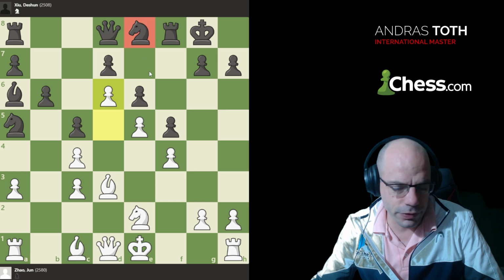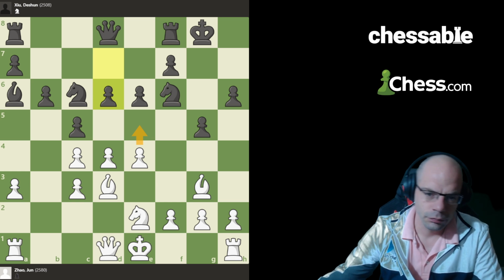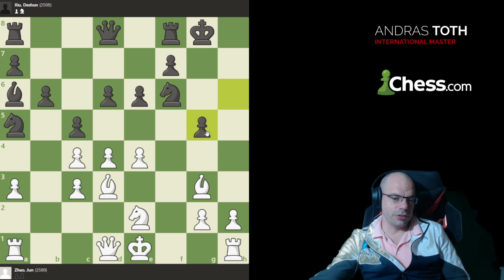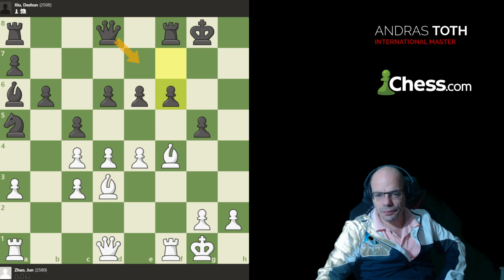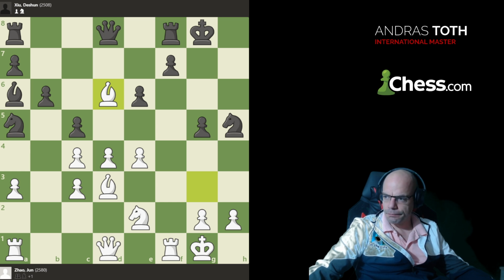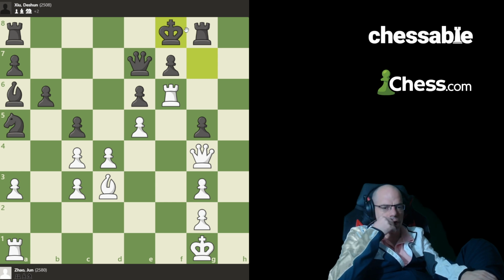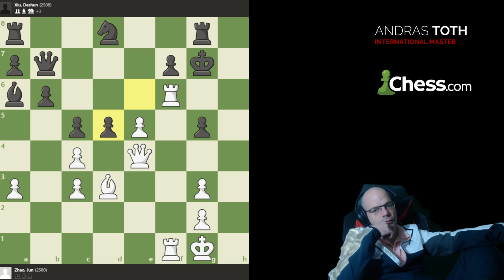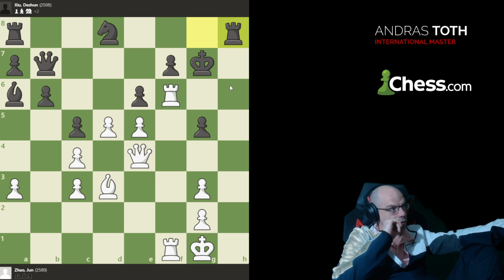Attacking Masterclass - A Lesson with Lukas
In this exciting lesson, Lukas and I dive into a grandmaster-level game between Zhao Jun and Xiu Deshun, unraveling the complexities of a truly mesmerizing attack. From the very start, we examine key moments where aggressive play takes center stage, showcasing the art of precise calculation and fearless decision-making.

Throughout the video, we analyze breathtaking attacking scenarios and identify critical points in the game where the tide shifts in favor of the attacker. Lukas expertly guides us through the finer details, demonstrating how one can convert an aggressive position into a decisive win, all while keeping the opponent under constant pressure.

We’ll uncover beautiful checkmating patterns that emerge as a result of strategic sacrifices and brilliant tactical ideas, providing valuable insights into how grandmasters set up and execute their plans flawlessly. Whether you're an intermediate player looking to sharpen your attacking skills or a seasoned player searching for inspiration, this masterclass offers something for everyone.

Prepare to be inspired by how chess masterpieces are crafted through attack, creativity, and relentless pressure. Watch, learn, and elevate your attacking prowess!